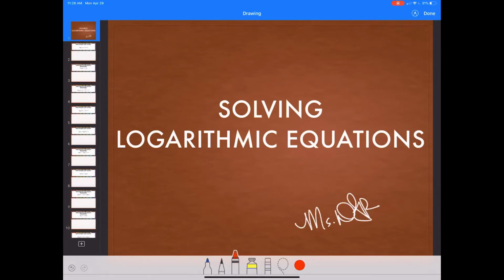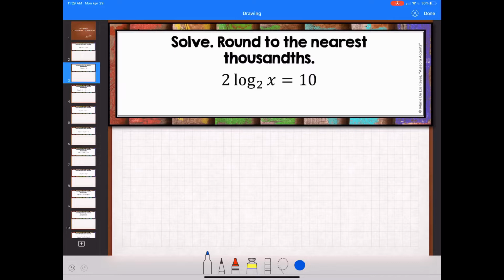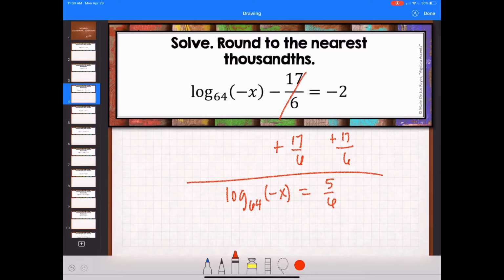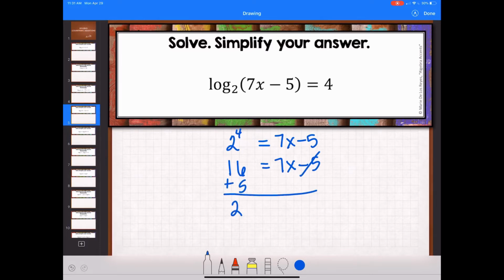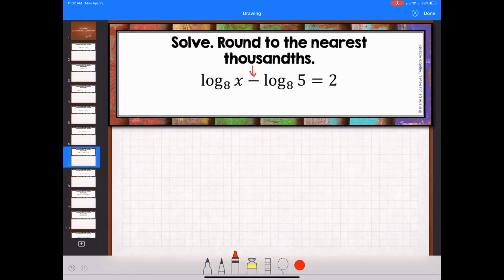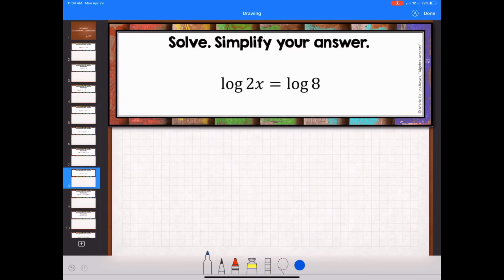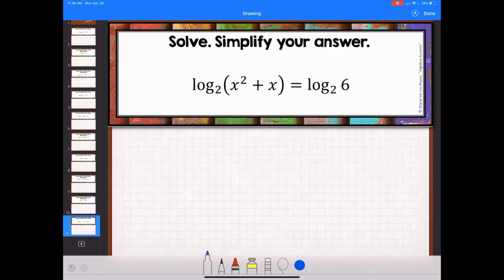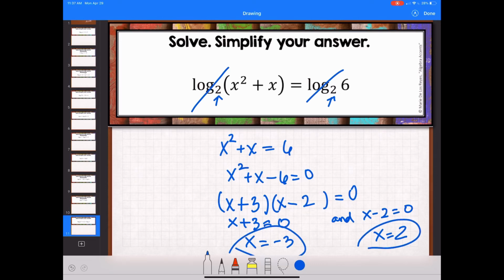Solving Logarithmic Equations